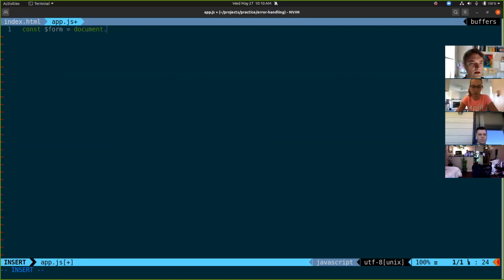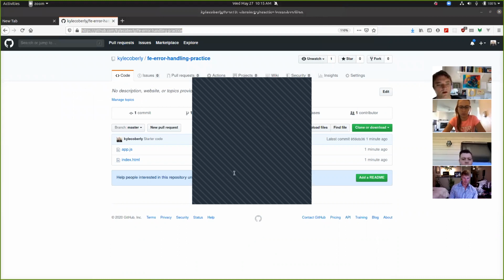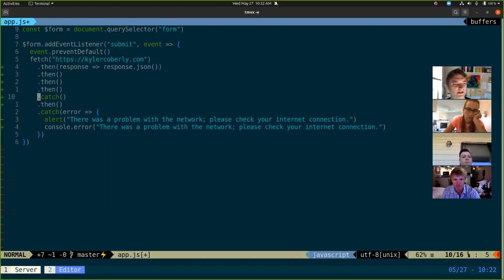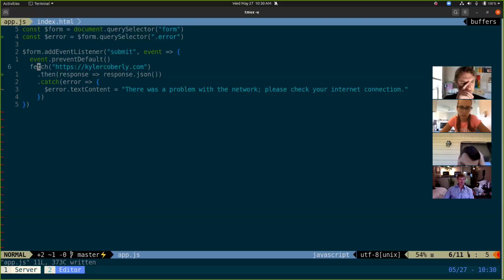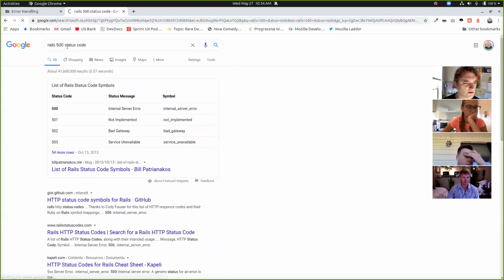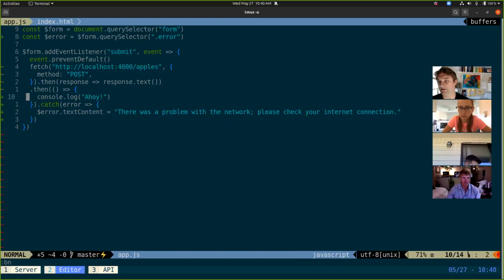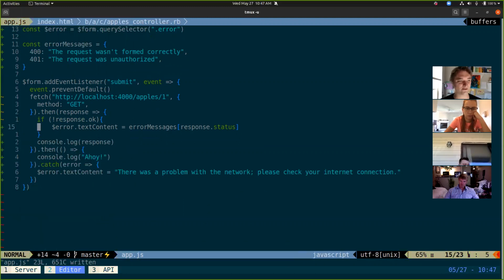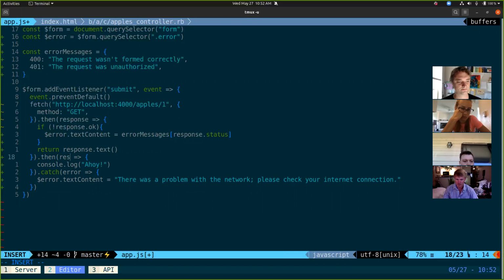Front-End Error Handling